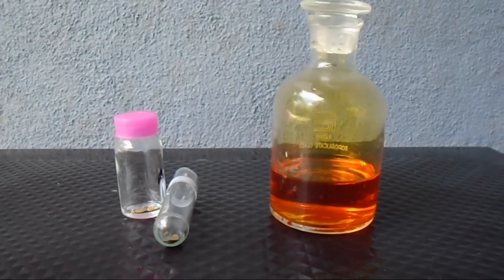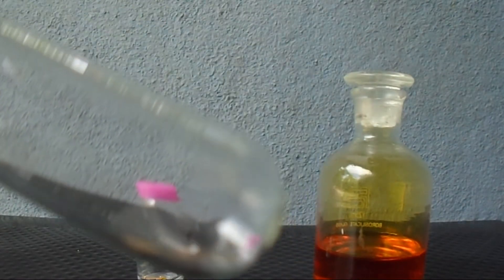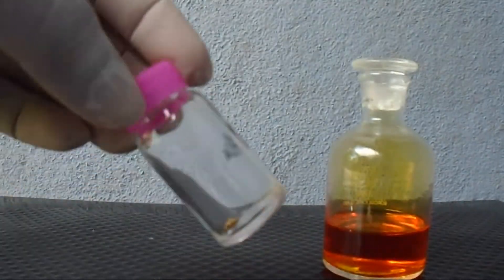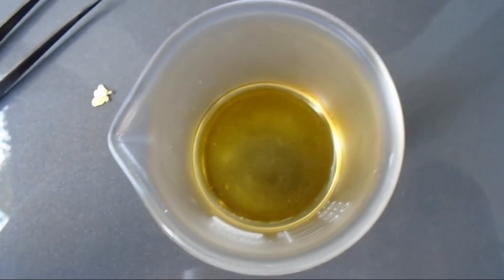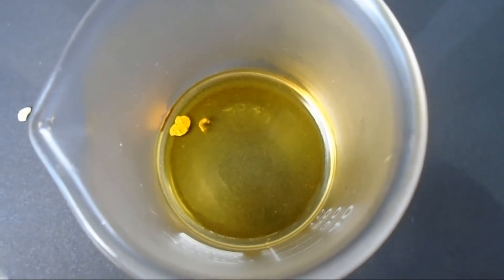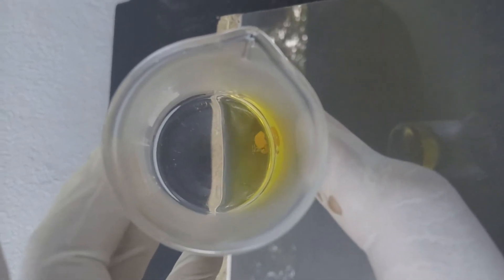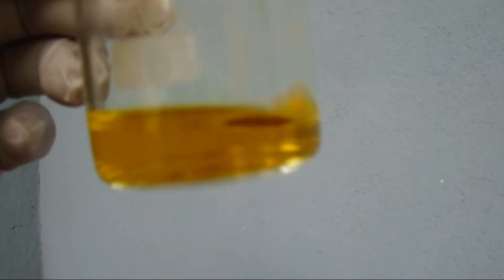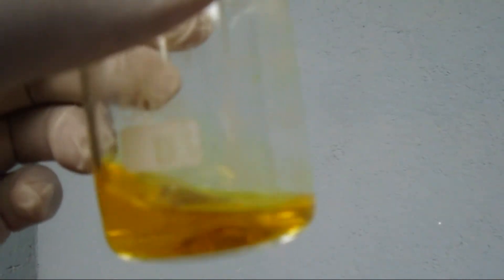Dissolve Gold in Aqua Regia ( Make Chloroauric acid )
Warning!
Gold solutions are very toxic

This video shows you how I dissolve in Aqua regia that I made in previous video. Finally I could get a gold solution. We call this solution to Chloroauric acid